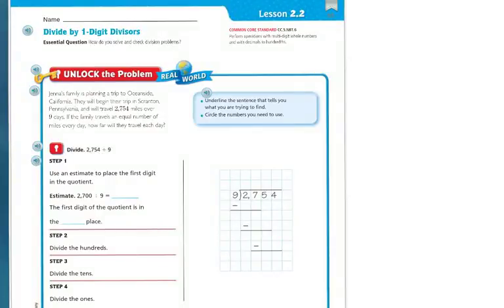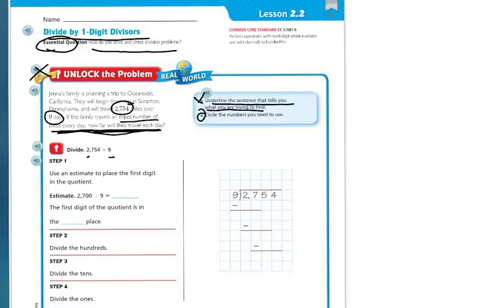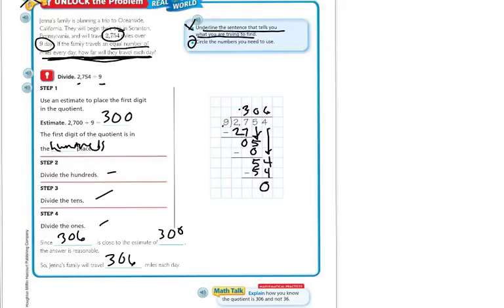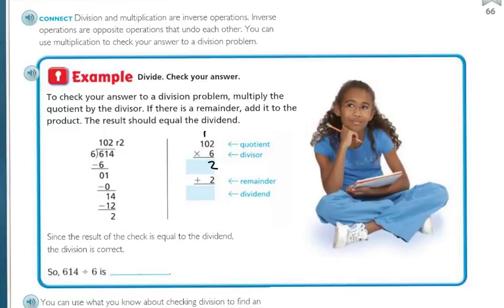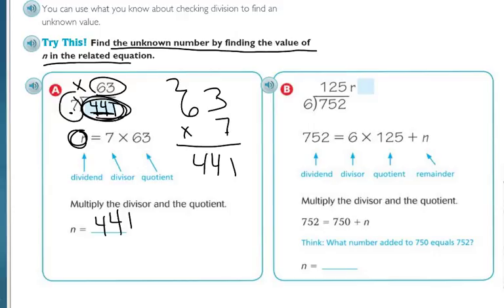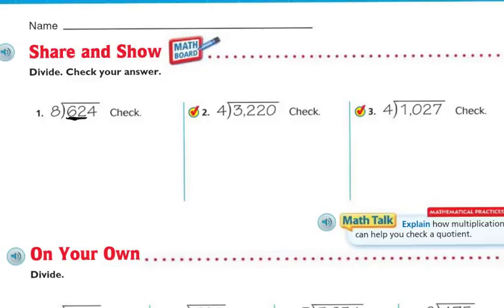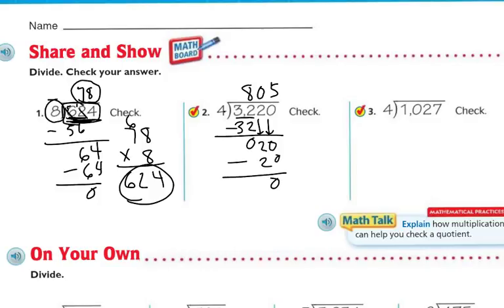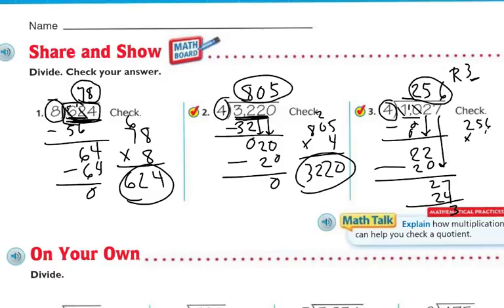5th Grade Go Math 2.2